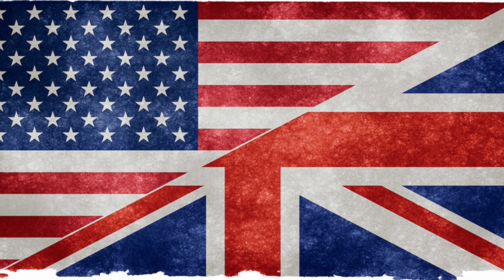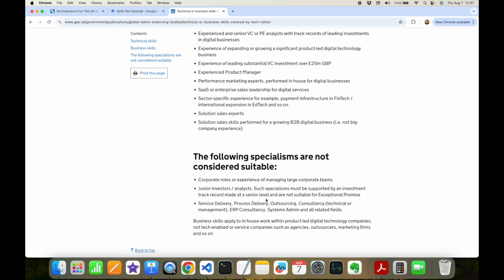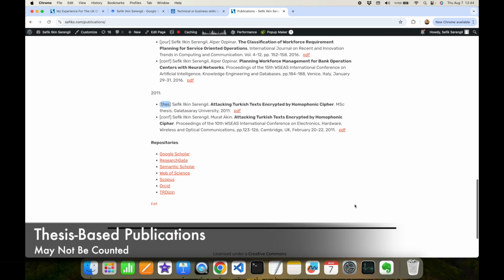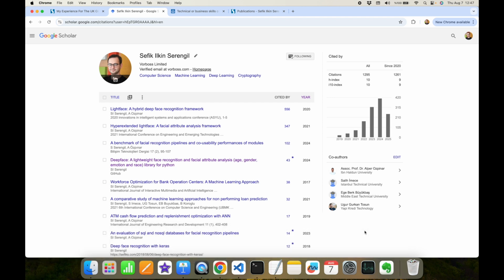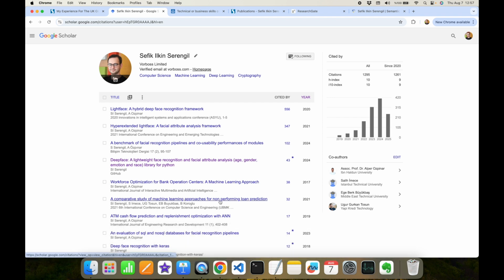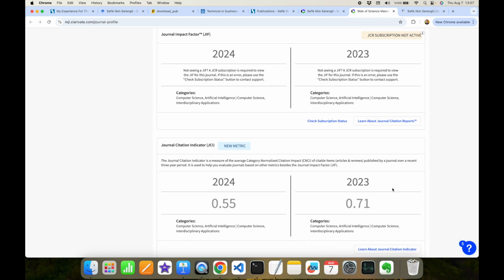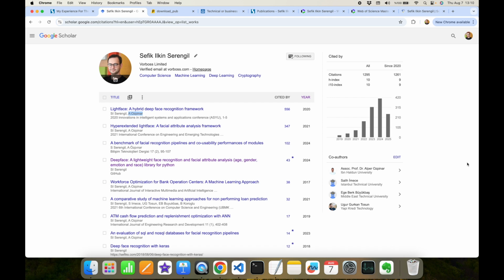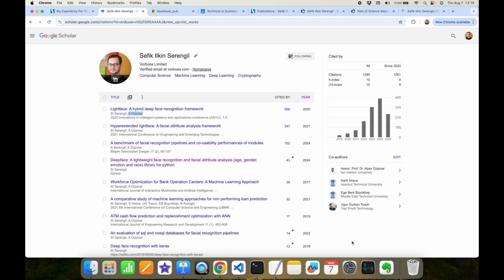Publications as Evidence for US & UK Extraordinary Talent Visas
Are you planning to apply for the UK Global Talent Visa or the US EB1A / EB2-NIW visa categories? These prestigious immigration pathways offer residency and work authorization without requiring any sponsorship, making them especially attractive for highly skilled and independent professionals.

In this video, we explore how academic publications can strengthen your application and help you stand out as an exceptionally talented individual. We’ll discuss the types of publications you can submit, how to highlight citation metrics like your h-index and i10-index, and why your authorship order matters. You’ll also learn the significance of publishing in reputable journals such as those indexed in SCI, SCI-E, or ESCI, and how Q1 or Q2 rankings can add further value to your evidence.

We’ll walk through how platforms like Google Scholar, Semantic Scholar, and Web of Science can support your case, and why citation quality matters just as much as quantity. You’ll also discover how peer-reviewing for journals can serve as a separate, powerful piece of evidence.

Whether you're applying under digital technology or academic research, this video will help you understand how to position your academic work to support a successful visa application. Quality, relevance, and impact — not just volume — are what truly count.

💬 Need a Coach?
Are you an IT professional planning to apply for the UK Global Talent Visa? I offer 60-minute discovery calls to help evaluate your eligibility based on your skills and experience. We will assess how your strengths and weaknesses align with the endorsement criteria.

00:30 - Extraordinary Talent Visas in UK and USA
01:20 - Do your publications relevant to eligible roles?
02:10 - What kind of publications can you submit?
02:37 - Timeframe may matter
03:02 - Thesis-based publications may not be counted
03:29 - Publications Alone Aren't Enough
04:04 - Citations
04:45 - Google Scholar
05:03 - ResearchGate
05:19 - Semantic Scholar
05:34 - Authorsip Order
06:13 - Journal Indexing
07:49 - Reference Letters
08:18 - What if you have a few papers?
08:55 - Paper publishing pipeline
09:41 - Conclusion